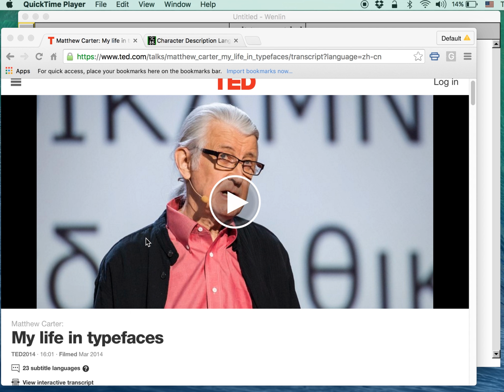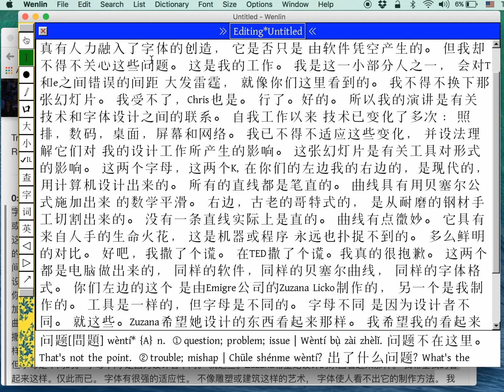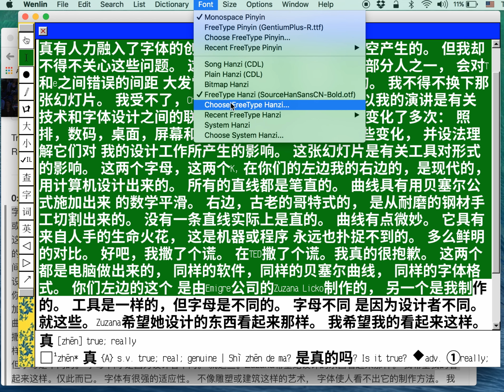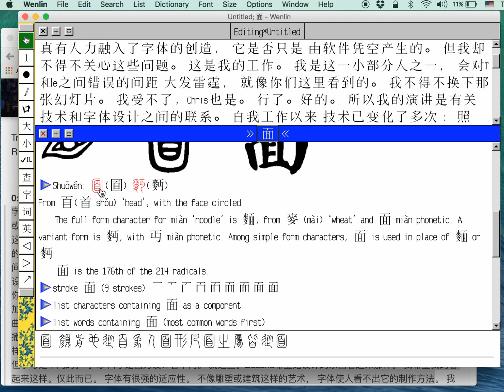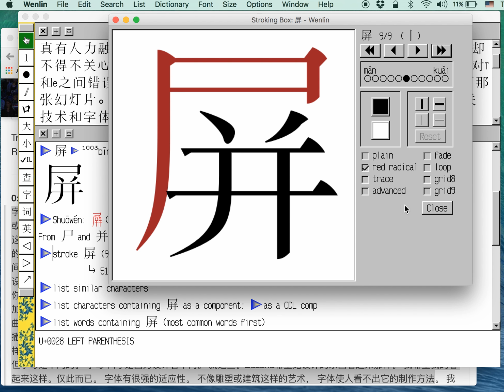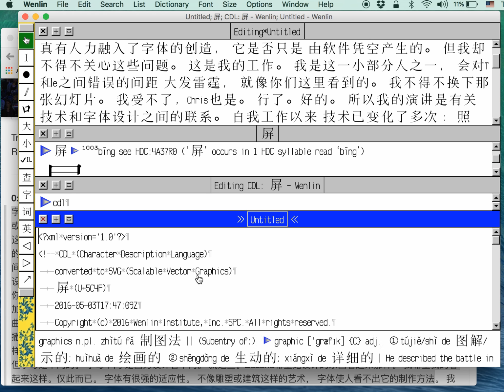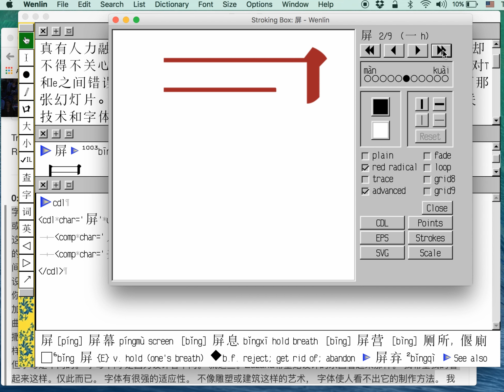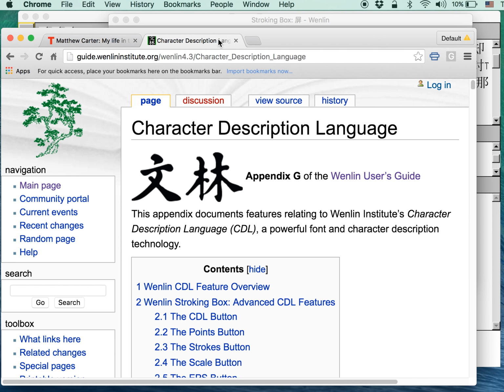Fonts are rendered using CDL Technology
When you select the Song Hanzi or Plain Hanzi or even Monospace Pinyin in the Wenlin Font Menu, all Chinese text you see is rendered using Wenlin's proprietary CDL font technology.

Character Description Language (CDL)